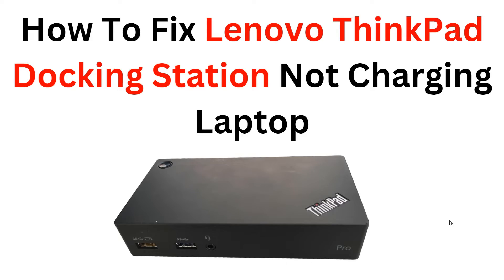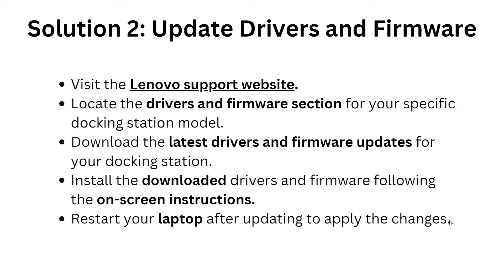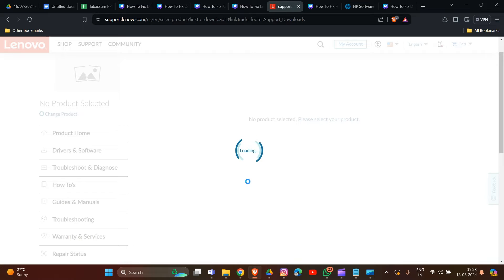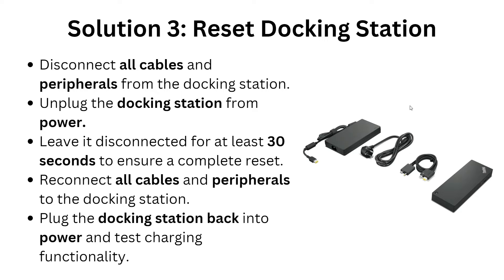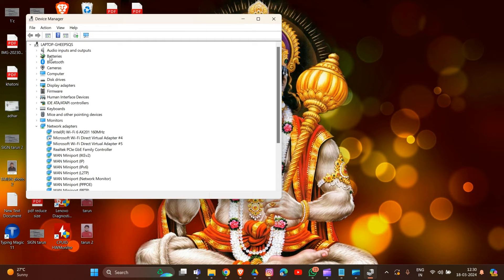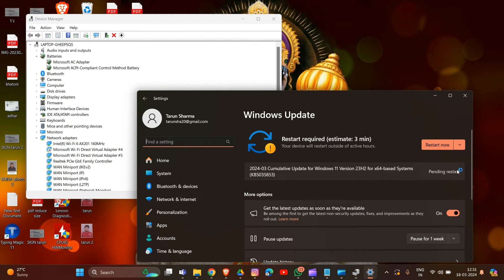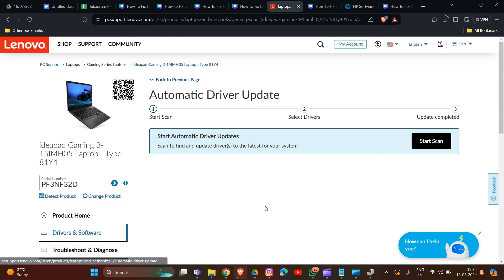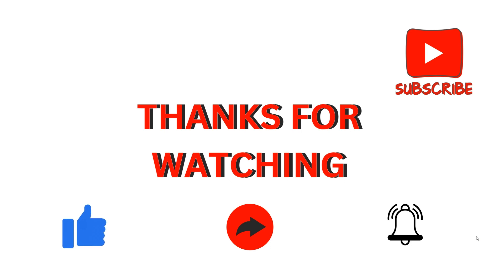How To Fix Lenovo ThinkPad Docking Station Not Charging Laptop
In this video, we will Learn how to address the issue of a Lenovo ThinkPad docking station failing to charge your laptop in this informative video. We will walk you through the troubleshooting process and offer solutions to help you get your device charging as it should.

0:29 Solution 1: Verify Power Connections
0:59 Solution 2: Update Drivers and Firmware
2:18 Solution 3: Reset Docking Station
2:49 Solution 4: Check Cables and Outlets
3:06 Solution 5: Update Battery Driver
4:40 Solution 6: Update BIOS
5:41 Solution 7: Contact Lenovo Support